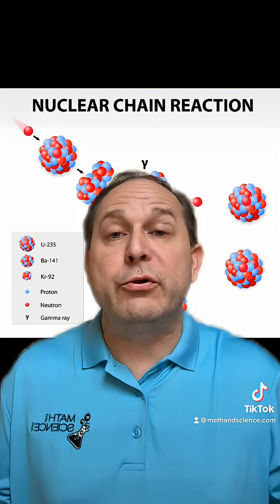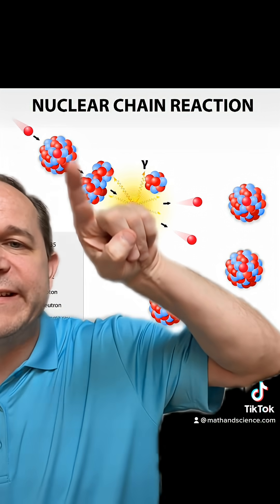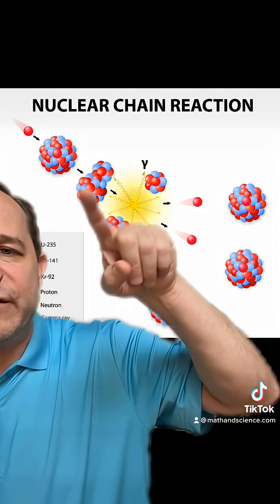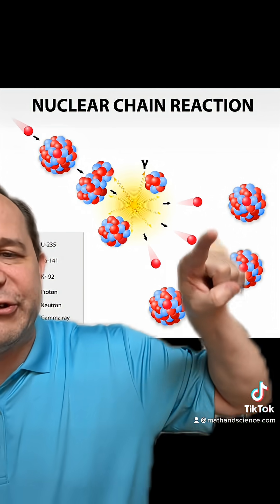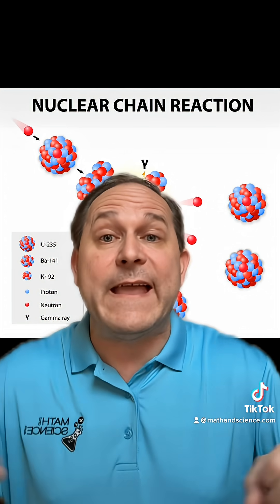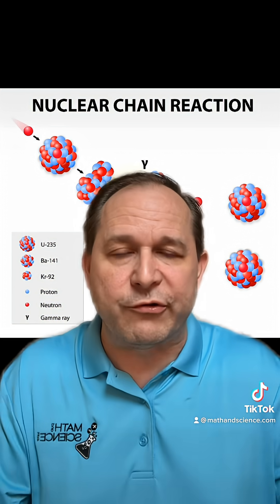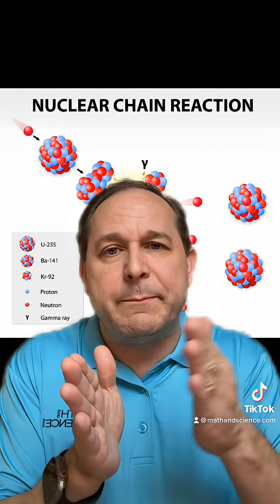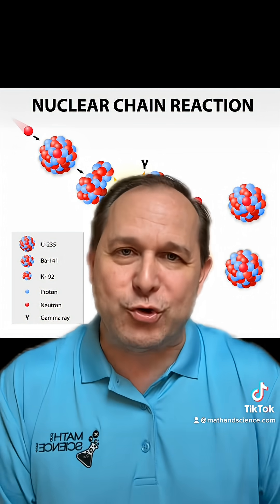The DEMON CORE Nuclear Accident was Scary!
Here we discuss the physics of the demon core nuclear accident that occurred in 1945, which involved testing of a nuclear radioactive source and was accidentally made to go supercritical causing fatalities during the manhattan project.